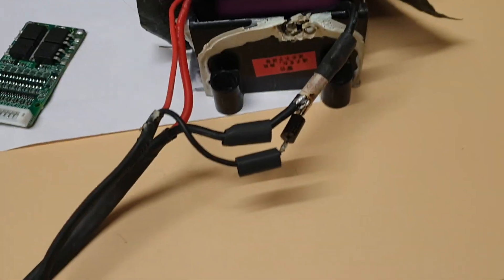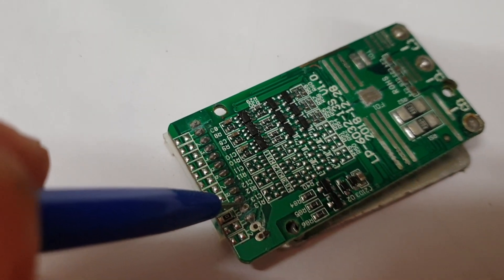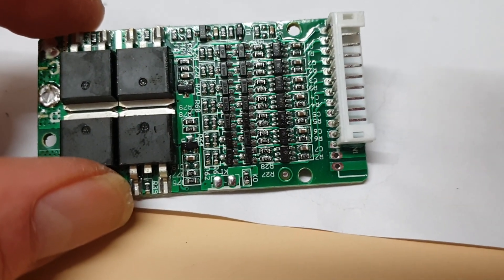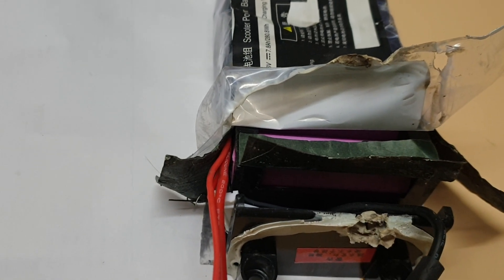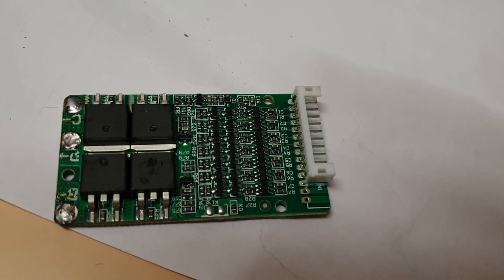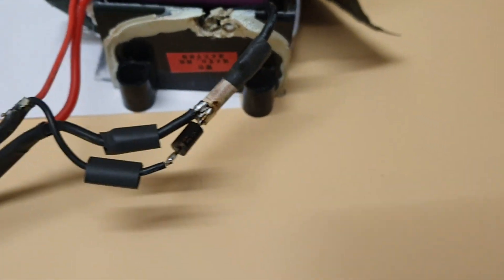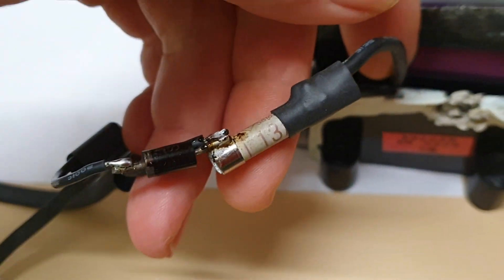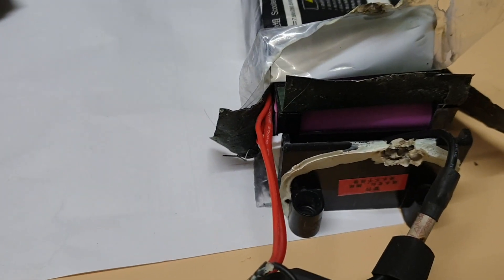Electric scooter e-bike battery fast repair of BMS, old school but do not short connect anything!⚡🥵🙉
⚡⚡⚡⛈⚡⚡⚡⚡🥵BE AWARE OF SHORTING BATTERY IT CAN HURTS OR BURN! USE GLASSES AND GLOVES AND PROTECTIVE CLOTHES MAKE!⚡⚡⚡Make sure your cells are on the same level. I advise to check against condensation of water regularly and measure voltage but I have LG cells very weak after over  2000 cycles the same voltages. Probability that quality cells will fail is very low and many times it is faulty BMS which will ruin the cells if you do not open and fix battery on time!